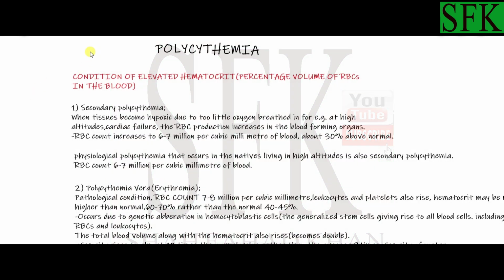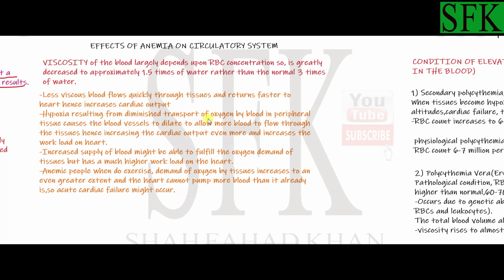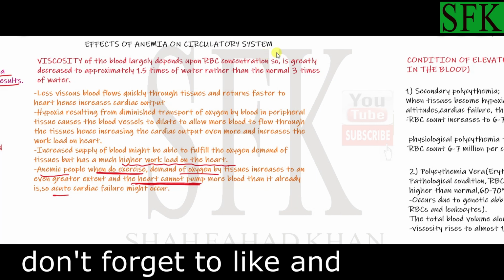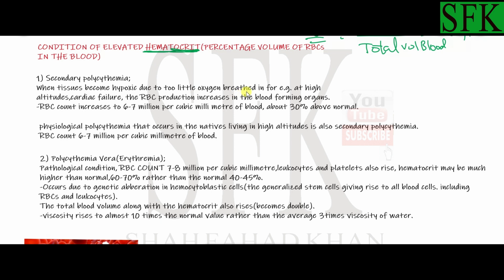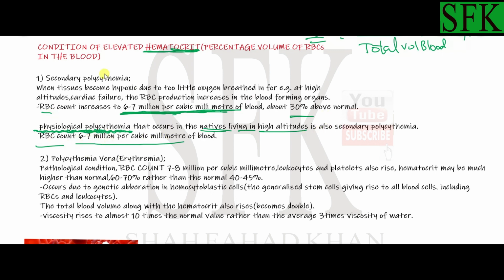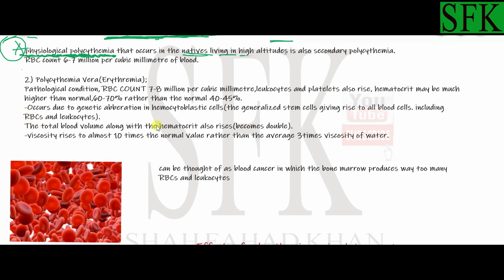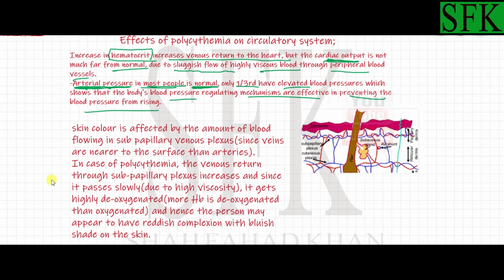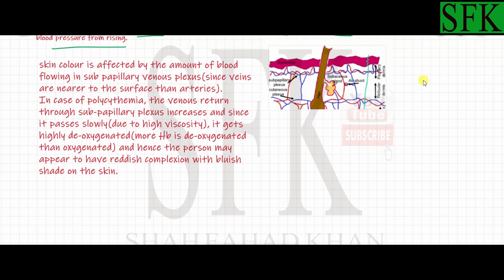Blood module lec 10 (polycythemia)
next lecture coming soon:)